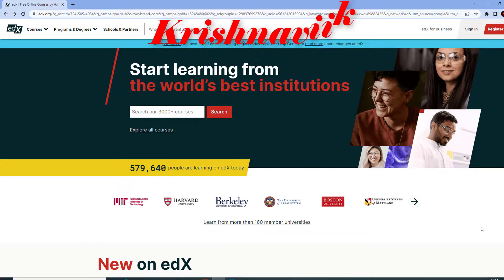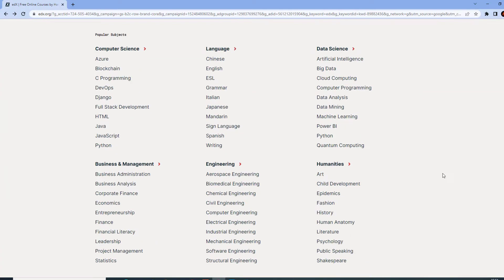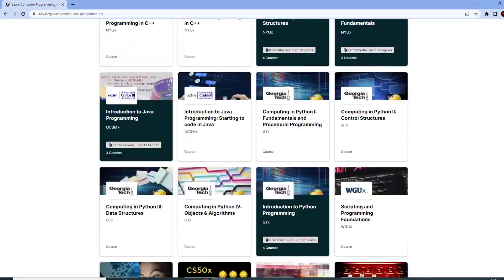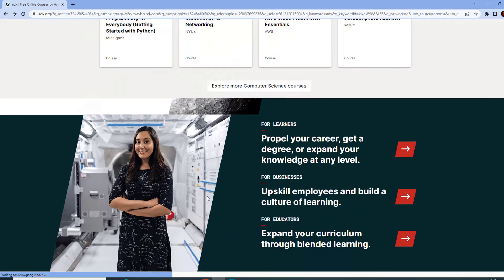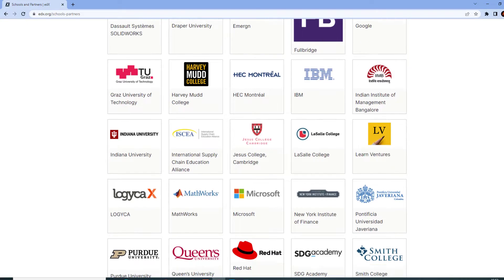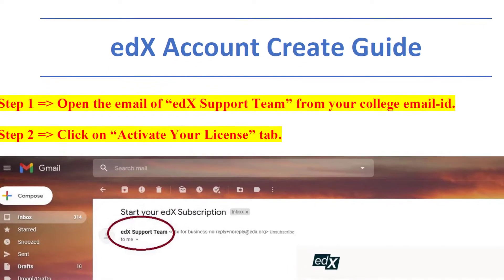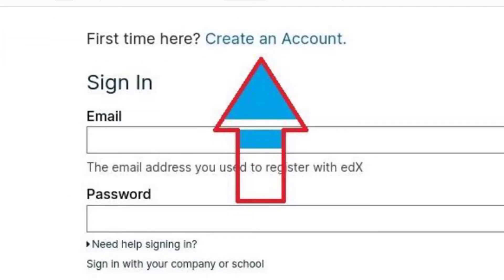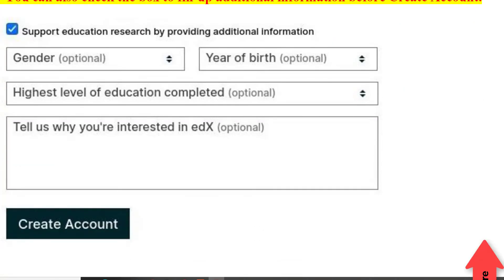How to Get Started with edX - What You Need to Know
Hello friends, welcome you all to my channel, today I am going to show you, how to active edX account provided by your college or university.

edX is an American massive open online course, in short (MOOC), course provided & created by some great universities such as Harvard university, MIT university etc. It hosts online university-level courses in a wide range of disciplines to a worldwide student body, including some courses at no charge. It also conducts research into learning based on how people use its platform.

Created by: Massachusetts Institute of Technology

A Major portion of college or university students are often getting confused about how to active their "EDX" account after getting the link from their college or university for free courses.
I am going to show you how to active the edX account in a few easy steps.